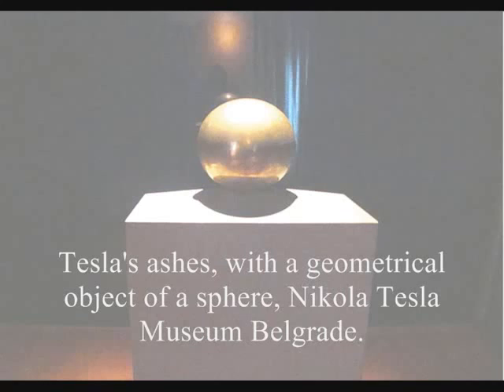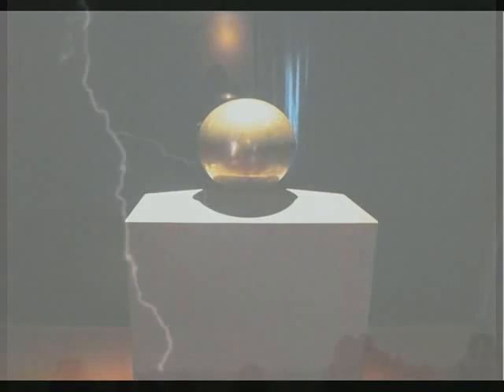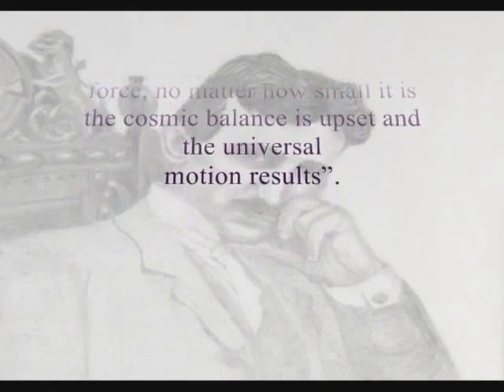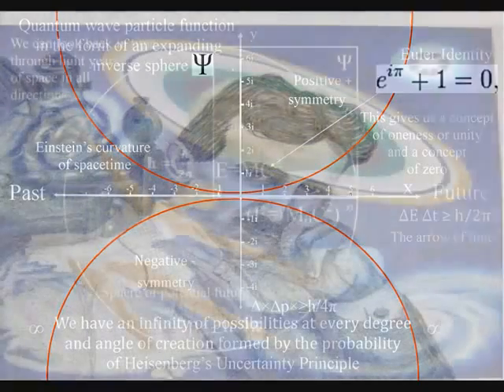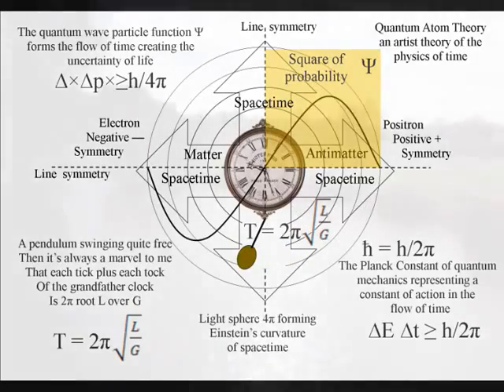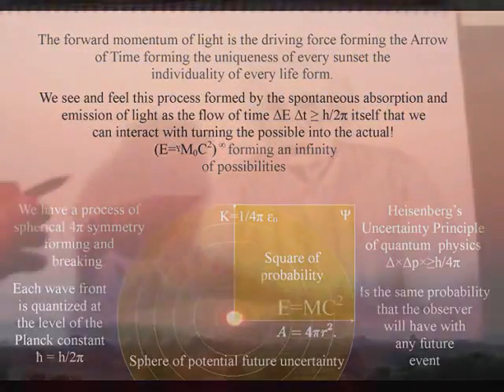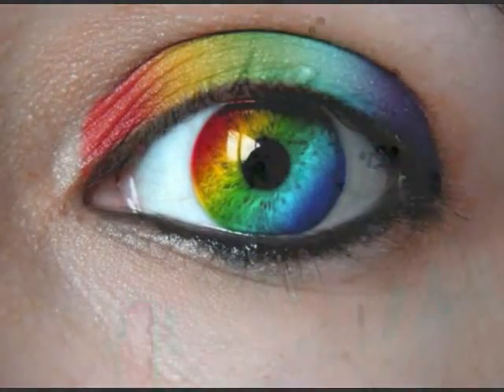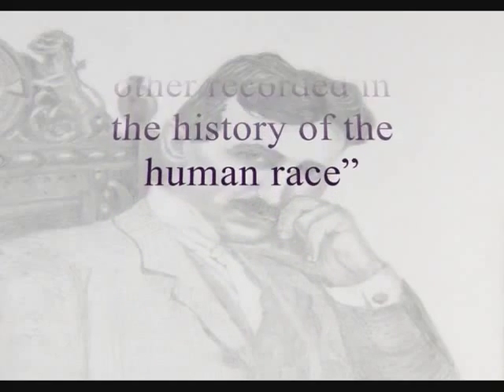Tesla's message from the grave. from nickharvey7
Tesla's ashes rest under his favorite geometrical object a sphere. Mathematically a sphere is represented by 4π and can be found in the spherical shape of electric charge in free space. And lately it has been discovered that the electric charge of an electron is one of the most spherical objects in the Universe.

Therefore it is only appropriate that Tesla's resting place should be marked by a sphere. Because he gave us alternating current and developments in electrical supply that were revolutionary.

Tesla was more than just the great electrical engineer and at the age of 81; he stated that he had completed a "dynamic theory of gravity". Sadly this theory was never published

But Nikola Tesla said: "There is nothing endowed with life—from man, who is enslaving the elements, to the nimblest creature—in all this world that does not sway in its turn. Whenever action is born from force, no matter how small it is the cosmic balance is upset and the universal motion results".

This is exactly the process that is explained in a new theory called Quantum Atom Theory. In this theory we have a process of spherical 4π symmetry forming and breaking that forms the curvature of spacetime in Einstein's Relativity and the spiral of life.